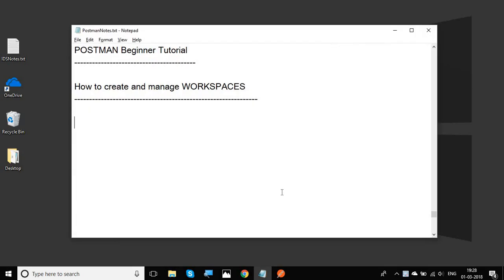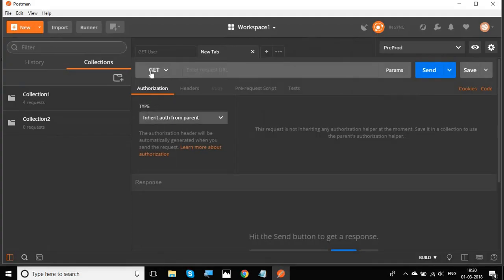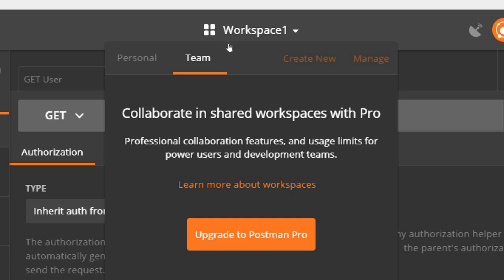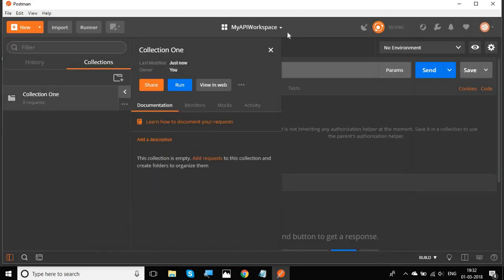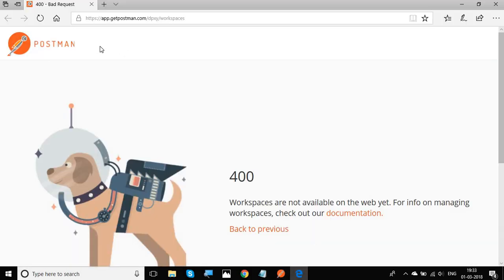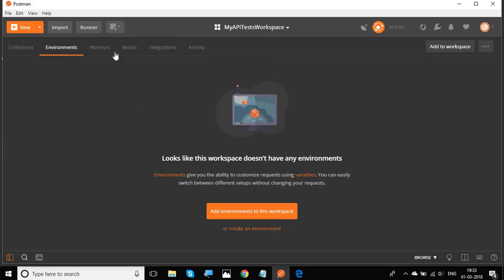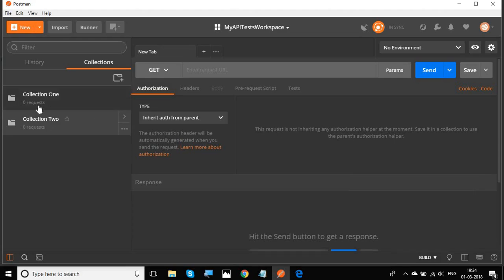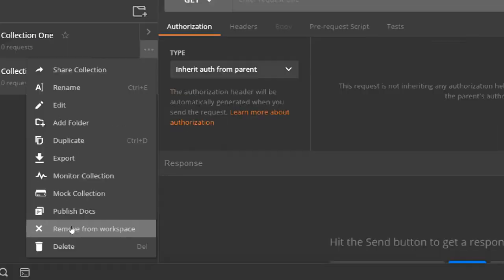POSTMAN BEGINNER TUTORIAL 14 💡 How to create and manage WORKSPACES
Today we will learn:
1. What is a workspace
2. How to create and manage workspace
3. How to share collections in workspaces
4. How to remove a collection from workspace

Workspace is an area where you can group, organize and manage your collections

Workspaces are available from Postman 6.0 ver

Keep Learning,
Raghav

Keep Learning,
Raghav